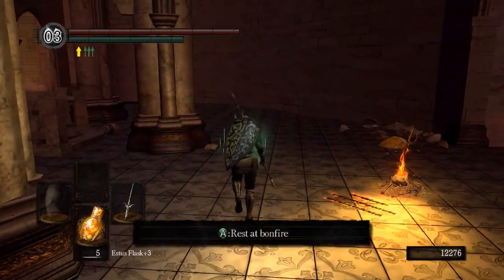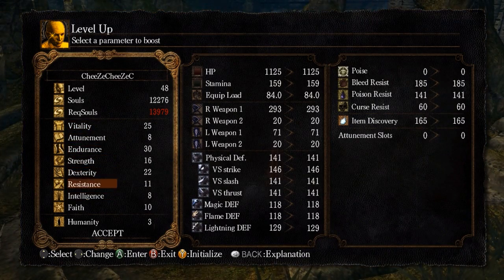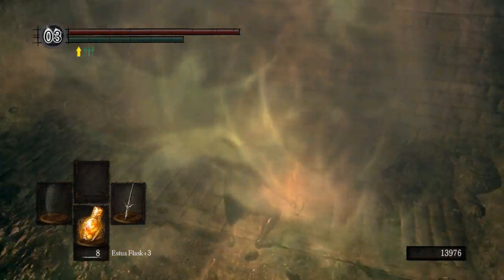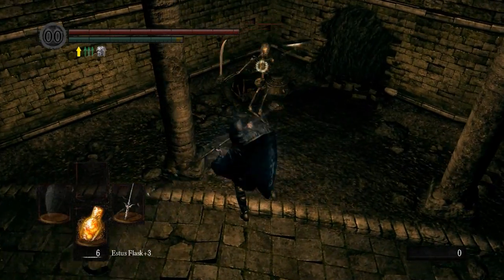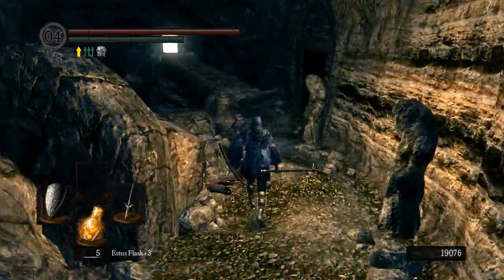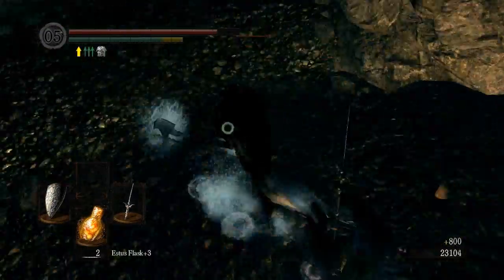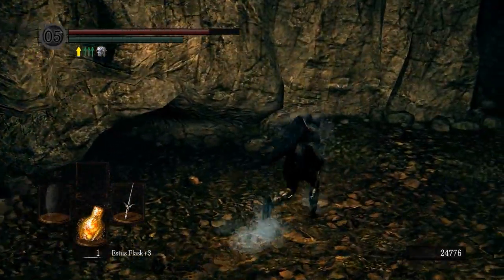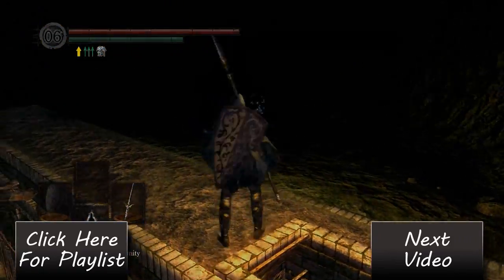UNDYING SKELLIES - Dark Souls Walkthrough Part 16